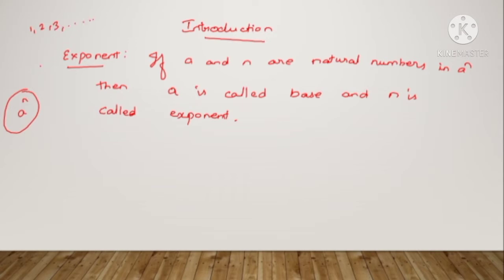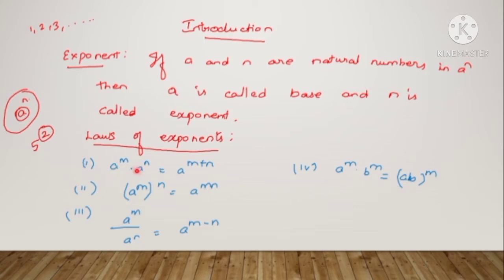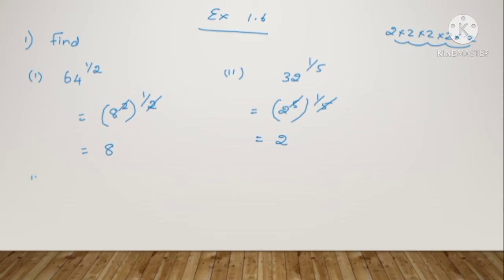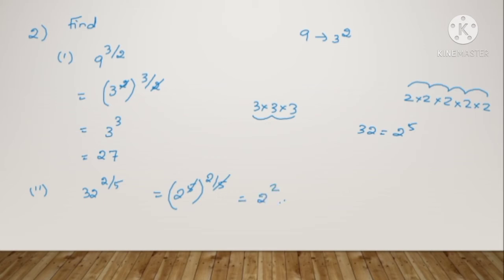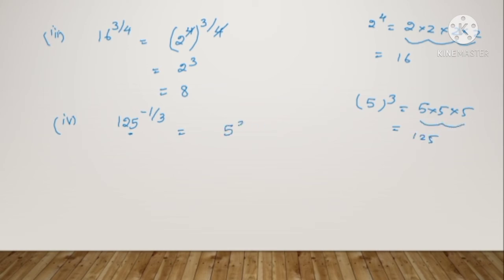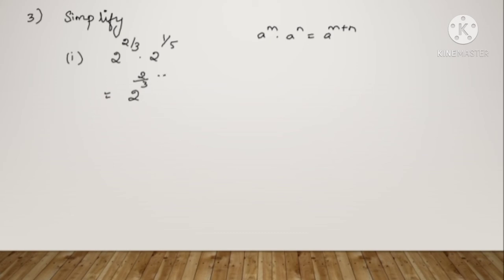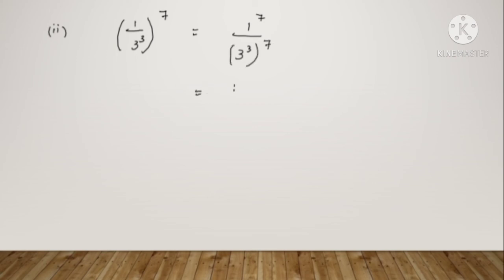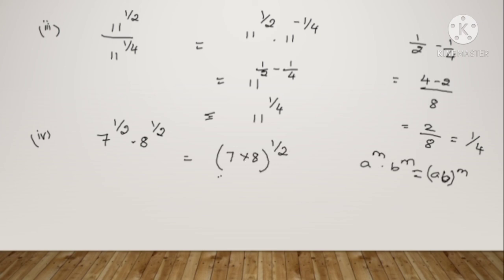Cbse Class 9 Maths Chapter 1. Number systems Ex 1.6